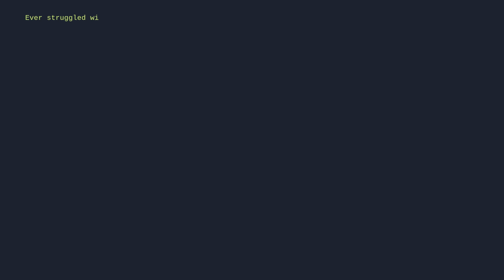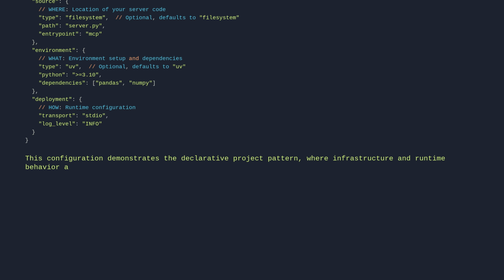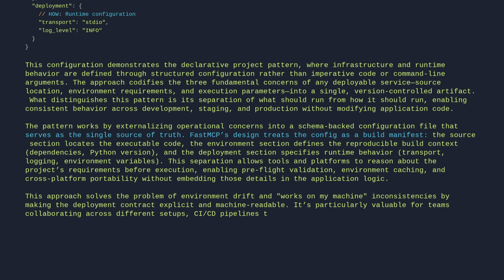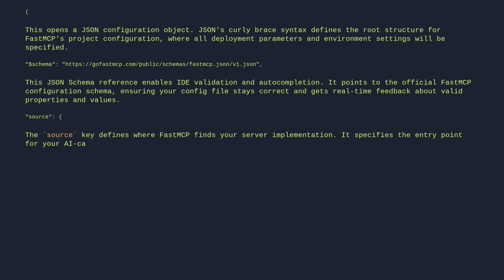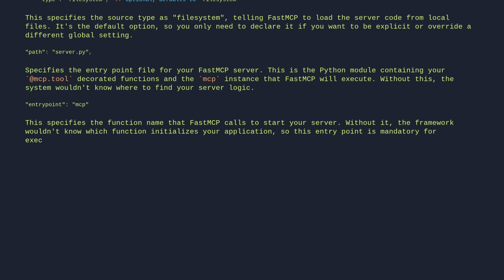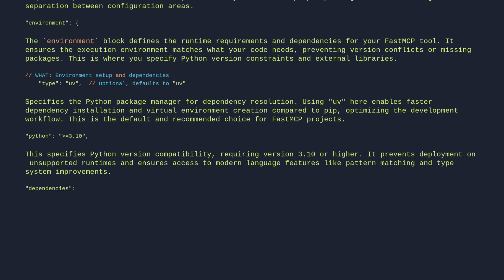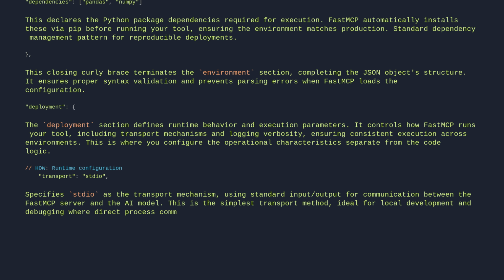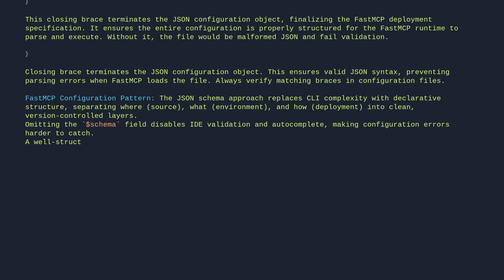FastMCP Server Configuration Guide - Part 2/10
Configure FastMCP servers using a single declarative `fastmcp.json` file to replace CLI arguments. Learn how the source, environment, and deployment sections define server location, dependencies, and runtime behavior for consistent cross-environment execution.